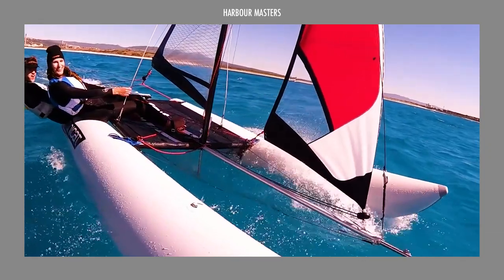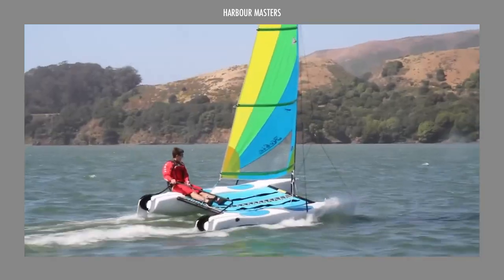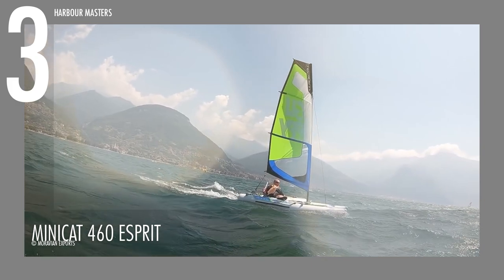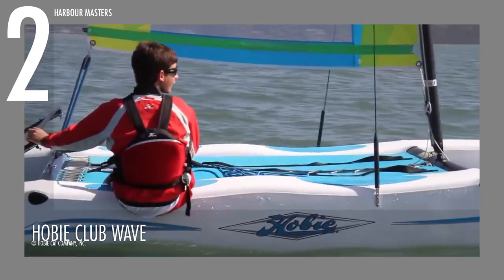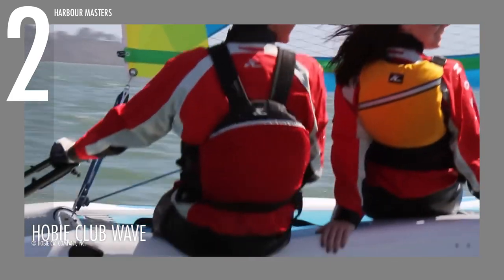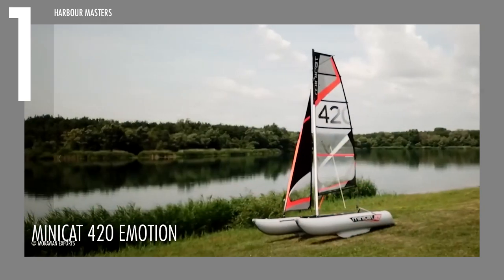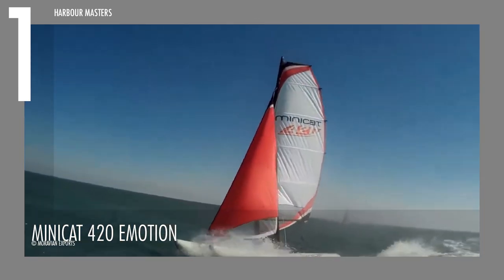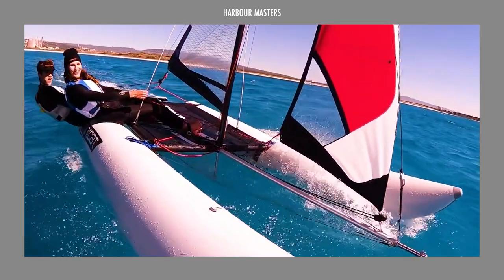Top 3 Most Affordable Small Beach Catamarans ($6K+) 2023-2024 | Price & Features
With summer just around the corner, let’s take a look at some of the best and most affordable beach catamarans that you can buy. We'll be talking about each of their dimensions, capabilities, and prices, so don’t miss our top-ranked beach cat at the end of the video!

Small beach catamarans, or "beach cats'' for short, are lightweight, multi-hulled watercraft best used for day sailing and watersports, particularly in beaches or shallow-water areas. Relatively small compared to the average cruising catamaran, these 13 to 22 feet beach cats have the ability to fly a hull or have the vessel lift one hull out of the water as the wind catches. This, along with their shallow draft, trampoline deck, and portability, allows sailors to explore beaches and coves with ease. With an average price of around 7,000 US dollars, these catamarans are an affordable option for those seeking adventure and a sporty past-time. We've handpicked the most exciting options for you today, so, let's set sail and discover the world of small beach cats together!

EXTRA INFO:

1:29 - Minicat 460 Esprit

Length: 15.9 ft (4600mm)
Beam: 6 ft 9 in (2.1m)
Capacity: 992.08lbs (450kg)
Weight: 143lbs (63kg)
Mainsail: 8 m²
Price: $6,867.12 (€6,355)

3:47 - Hobie Club Wave

Length: 13 ft (3.96m)
Beam: 7 ft (2.13m)
Capacity: 800 lbs (362kg)
Draft (w/ rudder up): 11 feet (0.28m)
Weight: 245 lbs / 111 kg
Mast length: 20ft (6.09m)
Sail area:  95 ft² / 9.0 m²
Price: starts at $7,995

6:27 - Minicat 420 Emotion

Length: 13 ft 78 in (4.2m)
Capacity: 992.08lbs (450kg)
Weight: 115lbs (52kg)
Mainsail: 6.5 m²
Price: $5,975.23 (€5,525)

8:39 - Questions